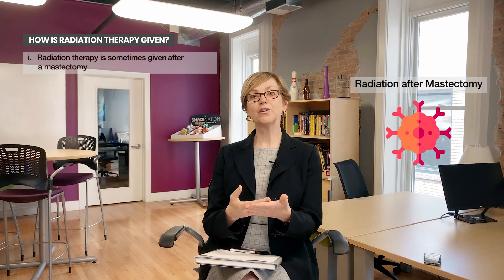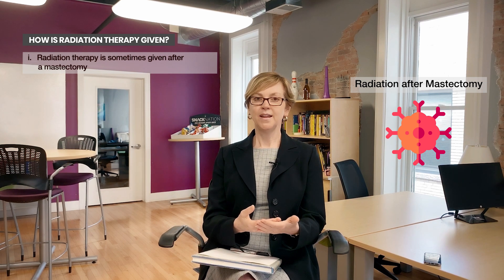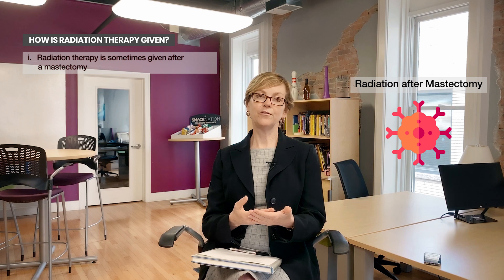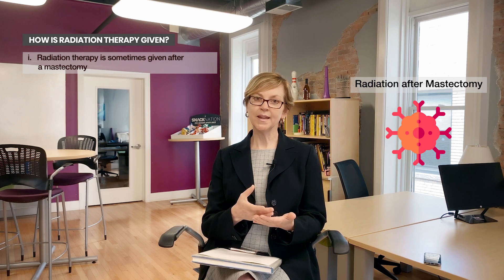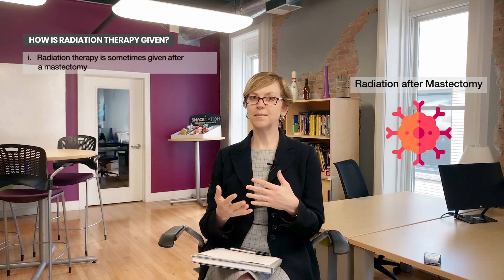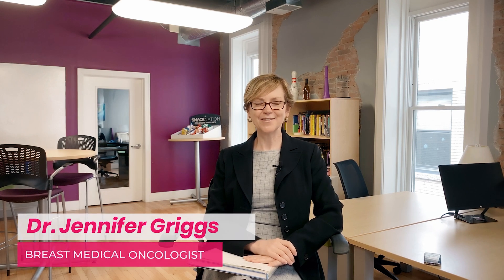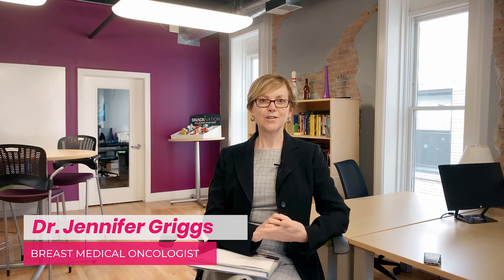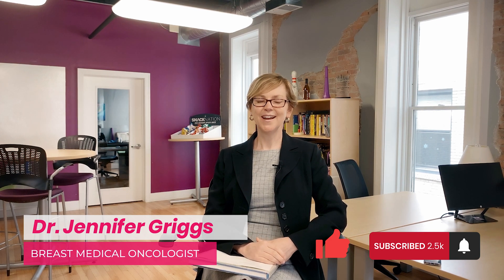Radiation Therapy to Treat Breast Cancer: Options, Duration, and Side Effects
Do I need radiation therapy to treat my breast cancer? In this video, Dr. Jennifer Griggs explains everything you need to know about using radiation to treat breast cancer, including why it is used, who needs it, and what to expect in terms of duration and side effects.